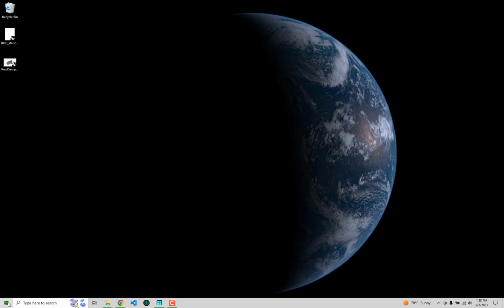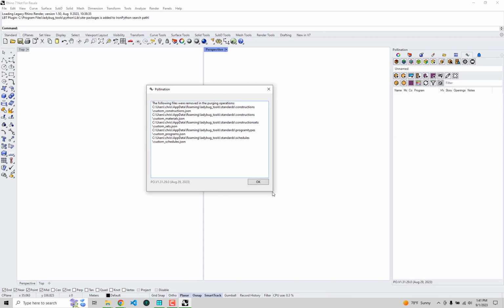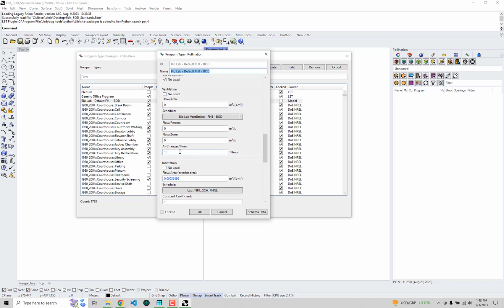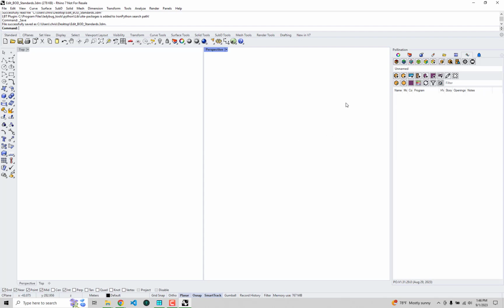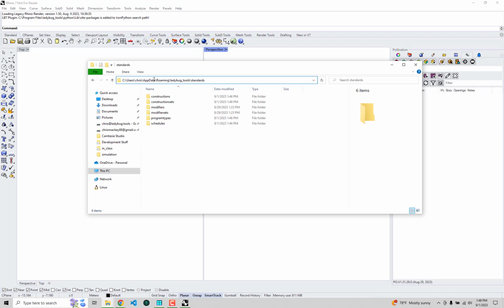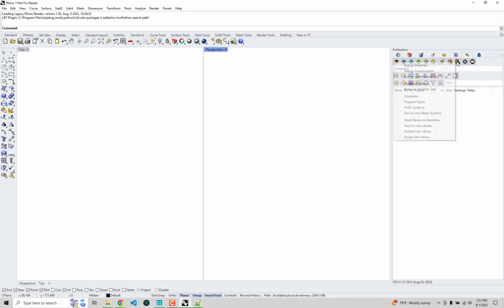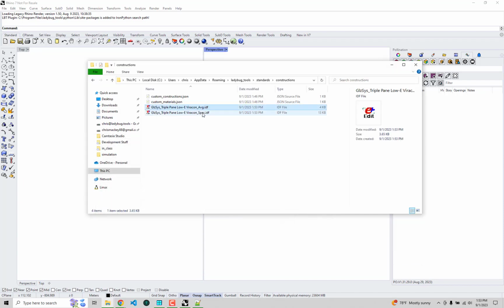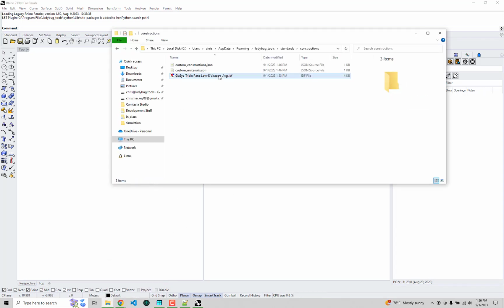4 - Editing the User Standards Library and Sharing it With Others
A tutorial video showing how to edit the Pollination Rhino user standards library and transplant it between machines.